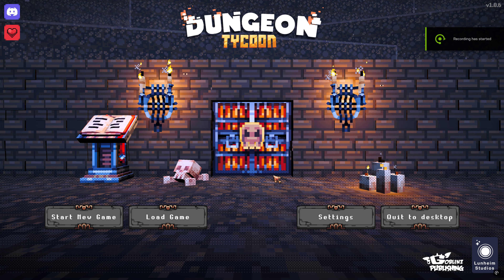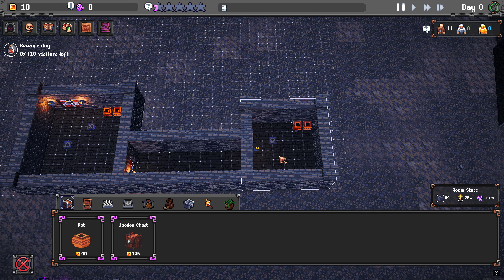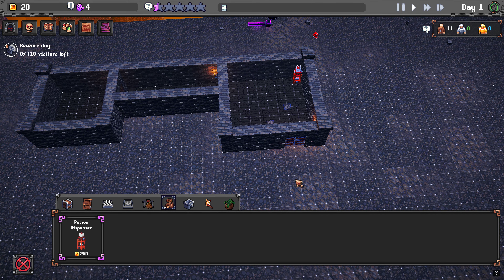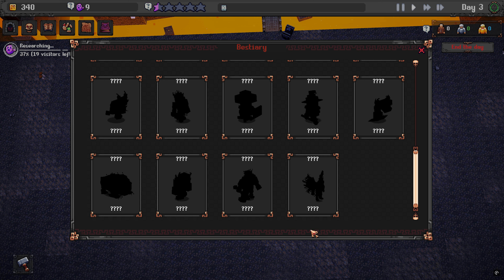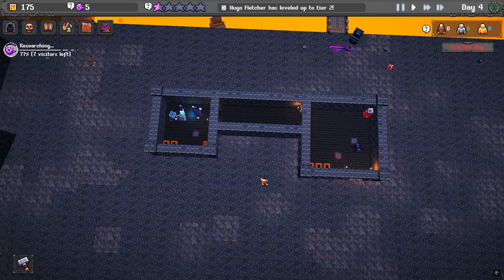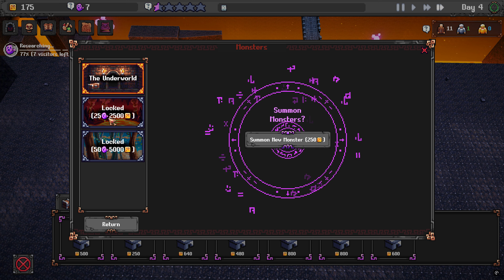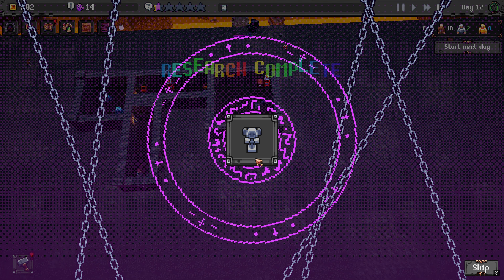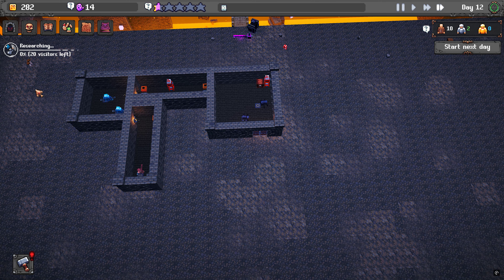Dungeon Tycoon IS OFFICALLY OUT AND IM LOVING IT!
What a fun free demo